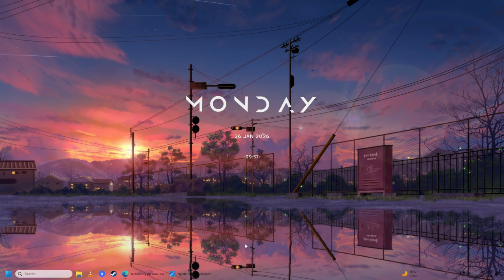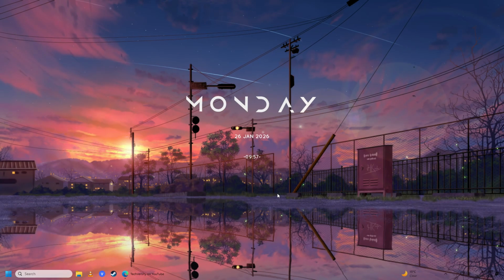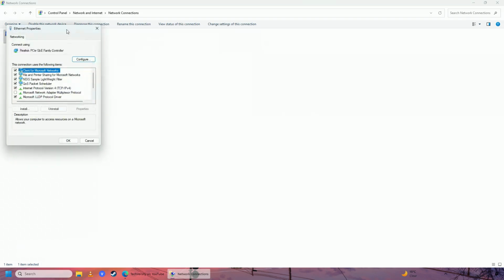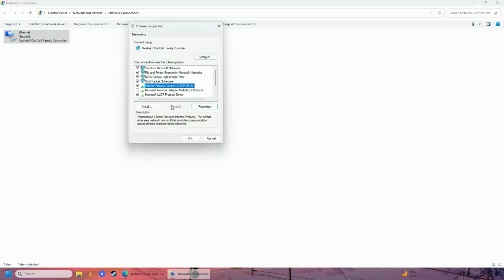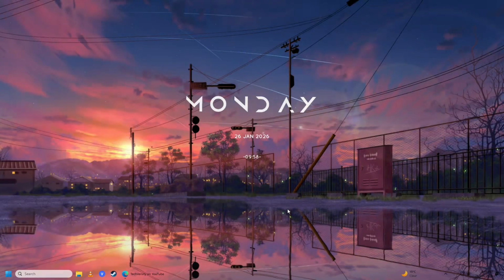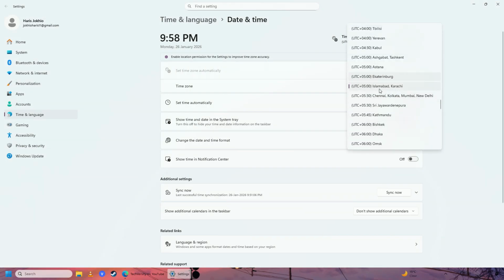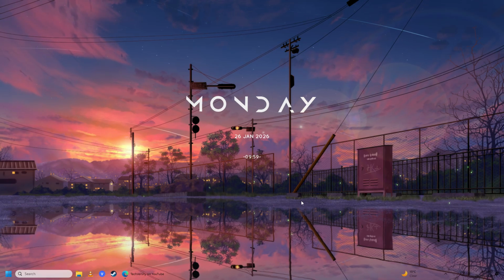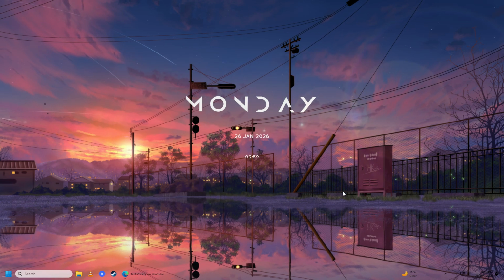How to FIX Server Authentication Unavailable in Hytale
The Server Authentication Unavailable error in Hytale prevents players from joining due to a failure in verifying identities with the central service. This FIX guide provides steps to resolve this connectivity and service issue for both server hosts and players.

*FIXing Hytale server authentication unavailable error.*
*Solving server-side internet connectivity failures.*
*Stopping firewall blocking authentication service ports.*
*Ending outdated server version mismatch errors.*
*Solving player client authentication token errors.*

First, server hosts must ensure their server has an active, stable internet connection. Restart the server machine and router. Verify that the server can reach Hytale's official authentication servers by checking for any service outages on the Hytale status page.

Configure the server's firewall to allow outbound connections on the ports used by Hytale's authentication service (typically TCP 443 and other HTTPS ports). Temporarily disabling the firewall can test if it's the cause.

Both servers and players must be updated to the same, latest version of Hytale. An outdated server cannot authenticate players on a newer client, and vice versa. Players experiencing this error should restart their game and launcher. Follow these steps to restore authentication.